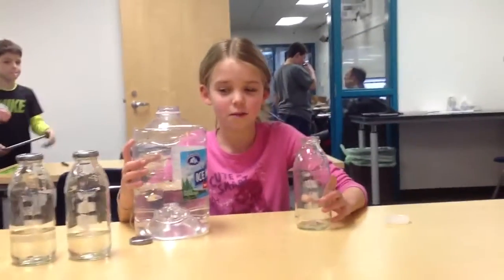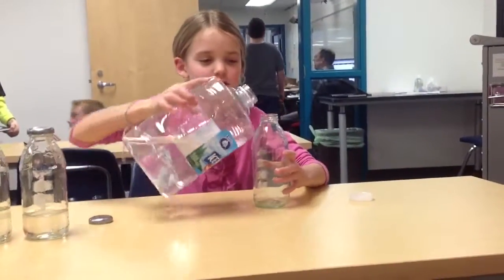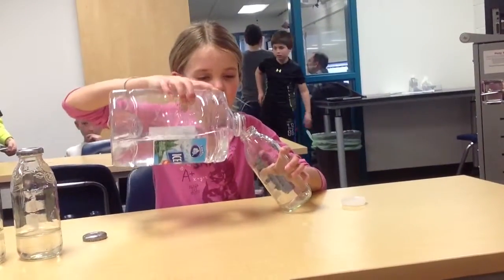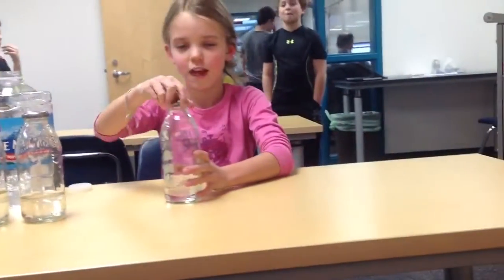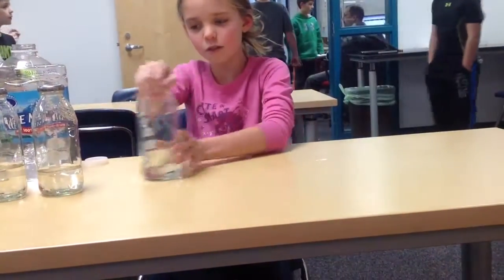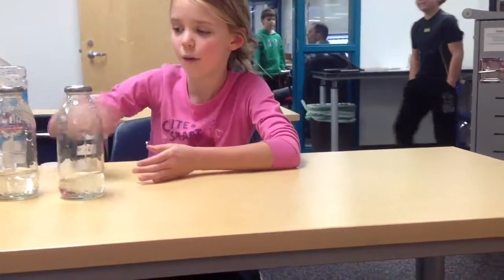Bottle organ cel3 jws2 slb4 video 1.